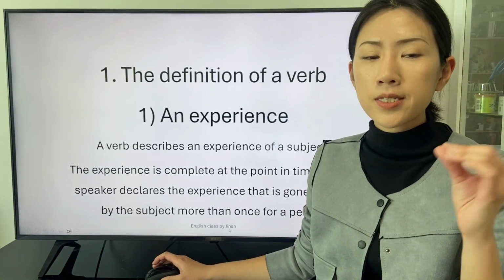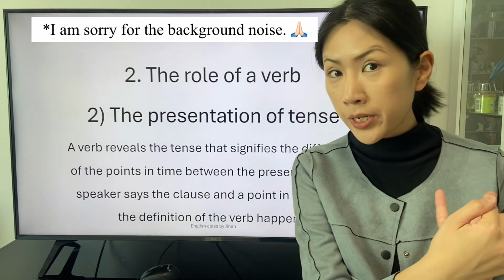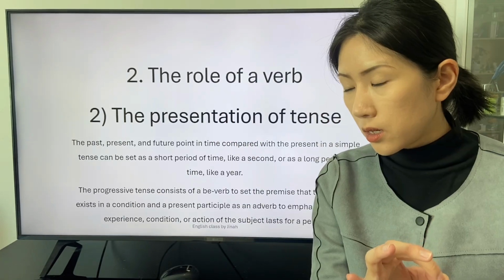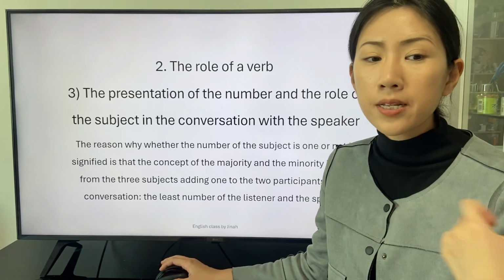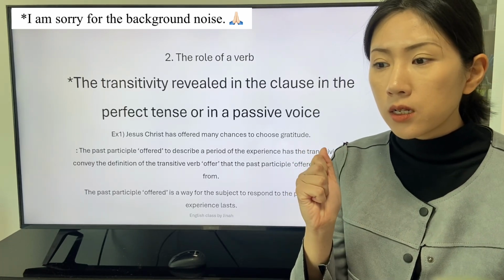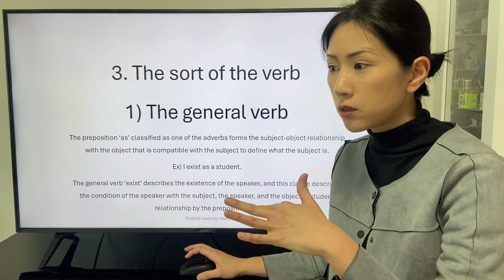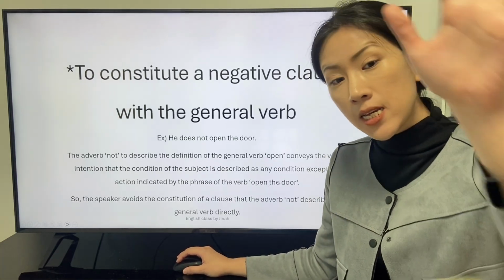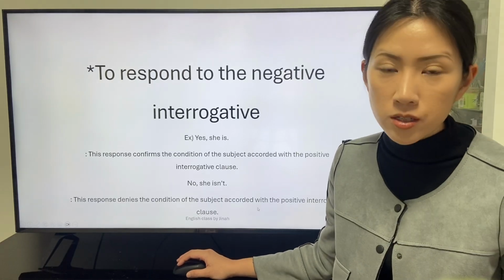2. A verb : the definitions, roles, and sorts of a verb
This class is about the definitions(an experience, a condition, or an action), the structural roles(a constituent of a clause, the tense, the subject-verb agreement, and the transitivity), and the sorts of a verb(a general verb and a be-verb).
In the latter part of this video, the negative clause, the interrogative clause, and the negative interrogative clause are handled.